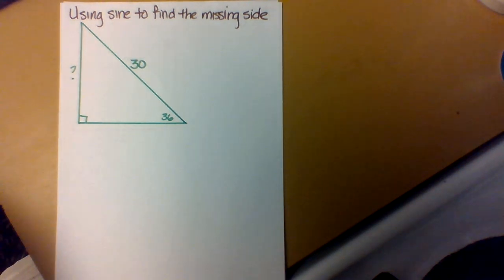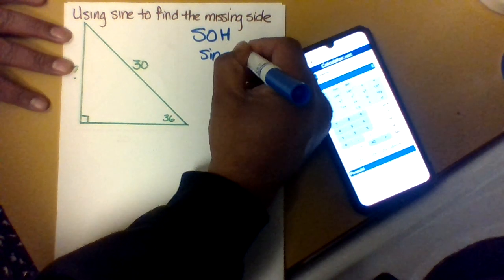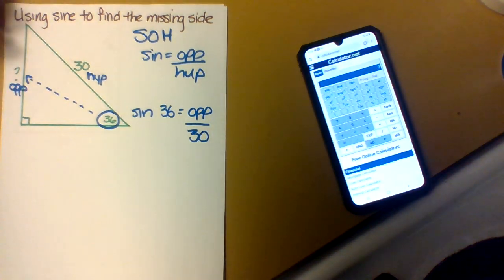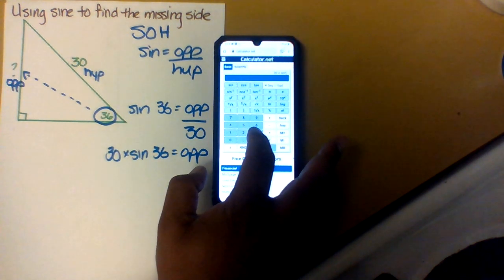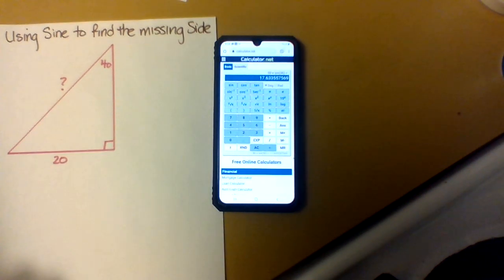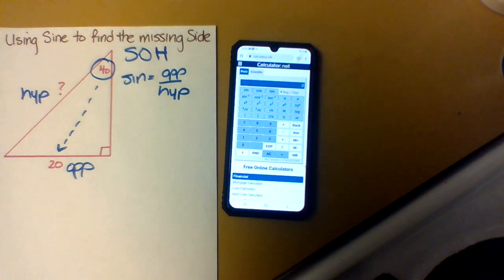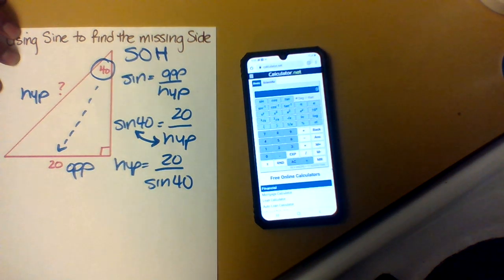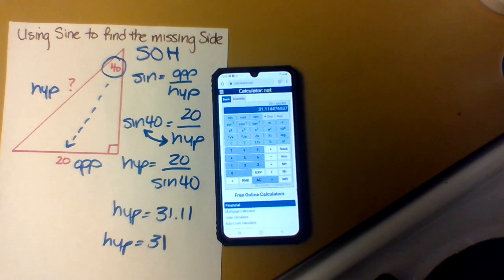Using the Two manipulations of the sine ratio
Using the sine ratio in two different manipulations to determine the missing side.